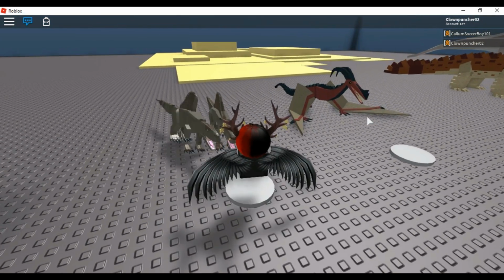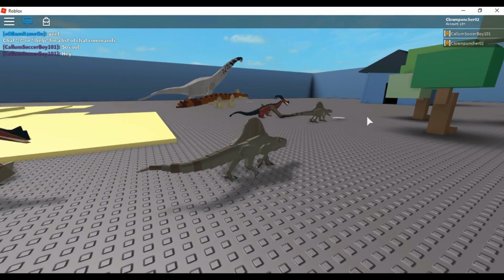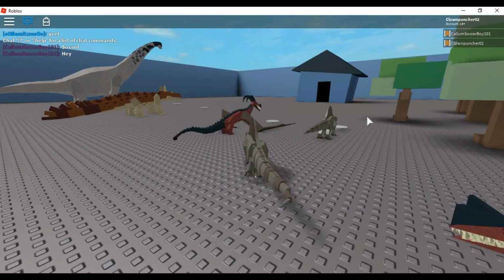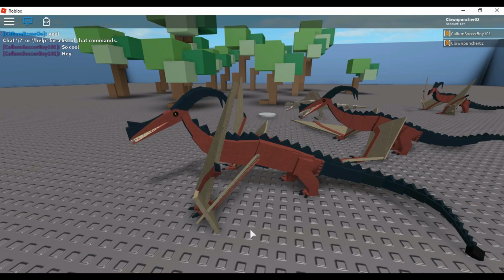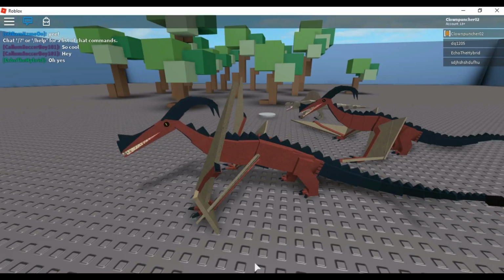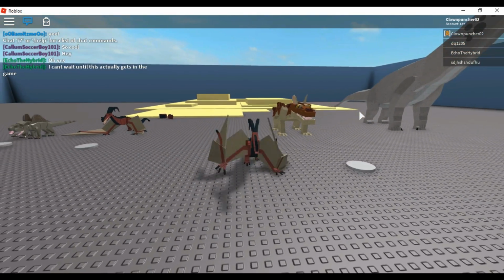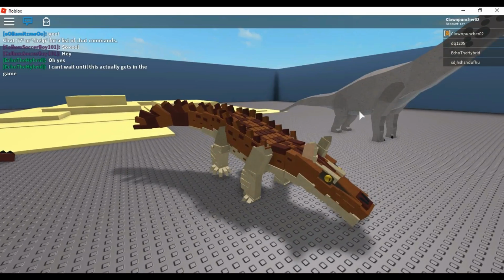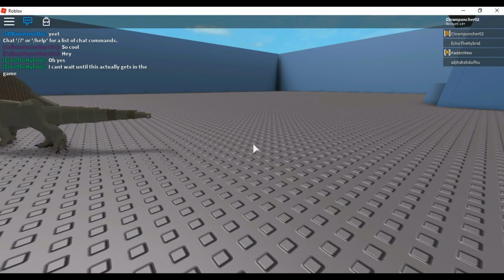Dinosaur Simulator| I AM KITTYGATOR?!?!?| NEW REMODEL LEAKS!!!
HELLO MY PEOPLE yes I know im pretty amazing being kittygator and all. well in that game im kittygator...kinda. sorta. not really ={

Test these new models for yourself!